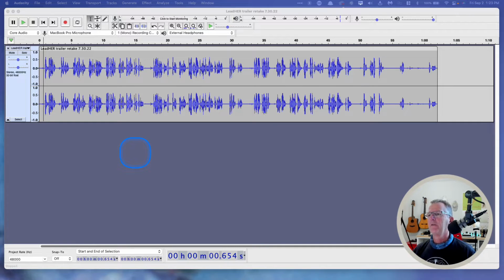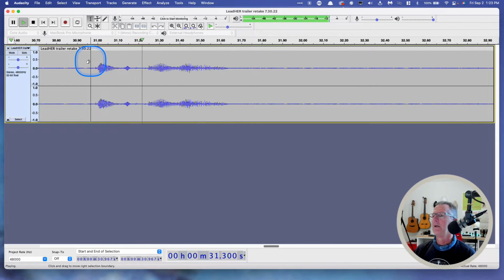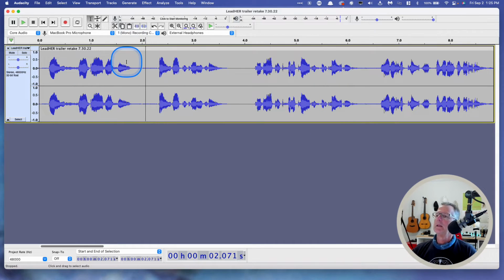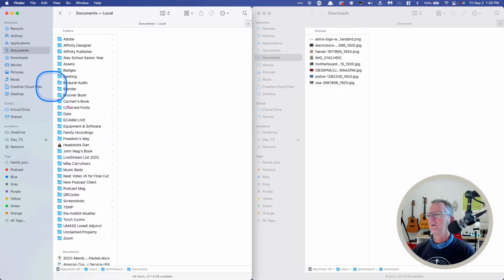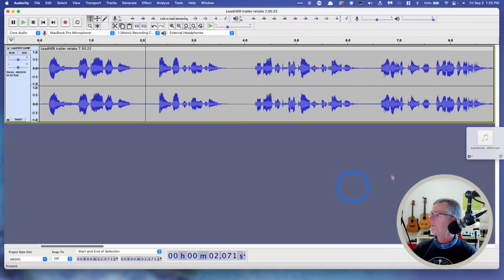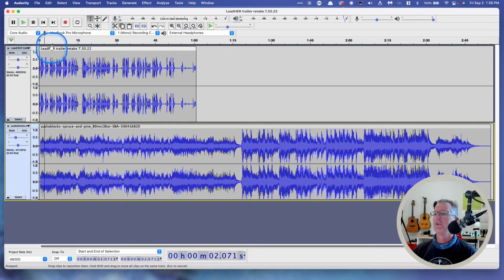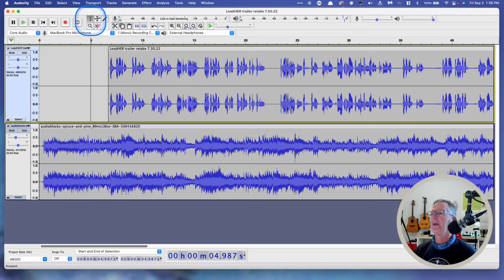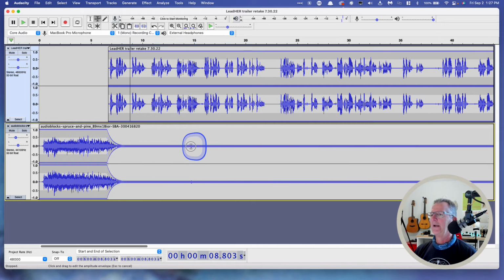Audacity 2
More basic skills here . . .